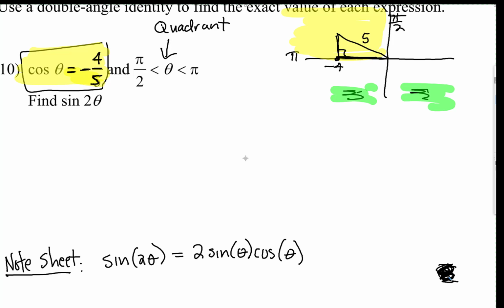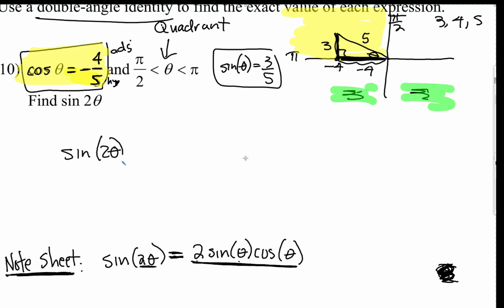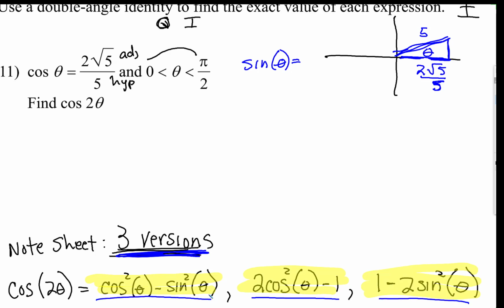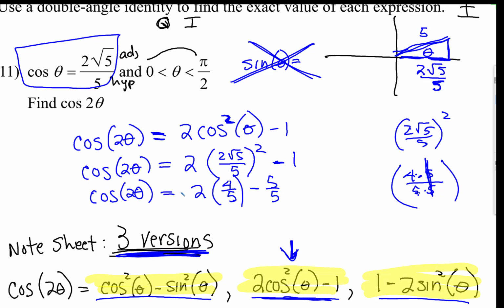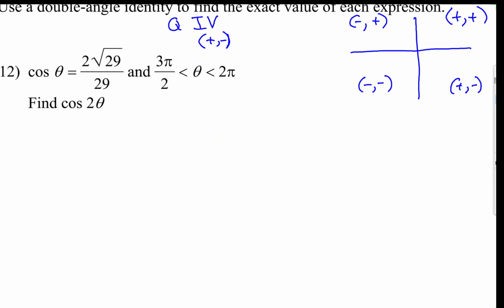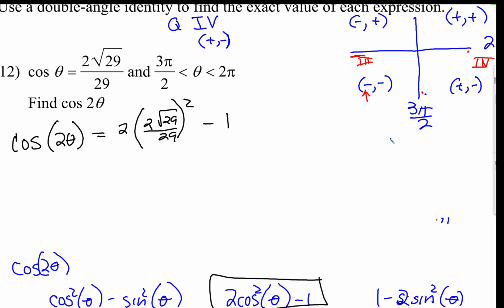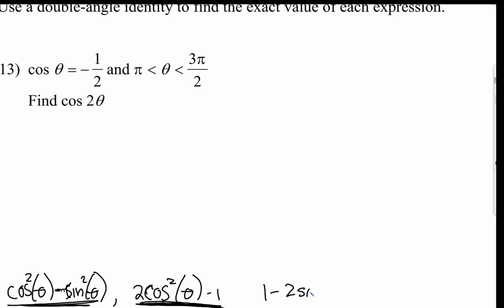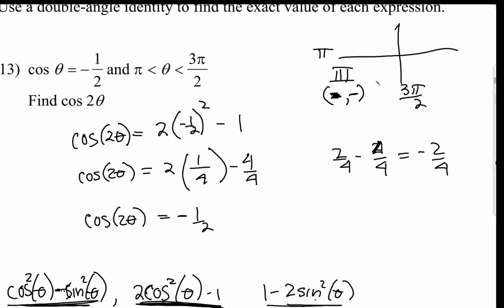Double Angle Identity for Sine and Cosine Examples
This video gives one example of a Double Angle Identity for Sine and three examples (similar) for Cosine.